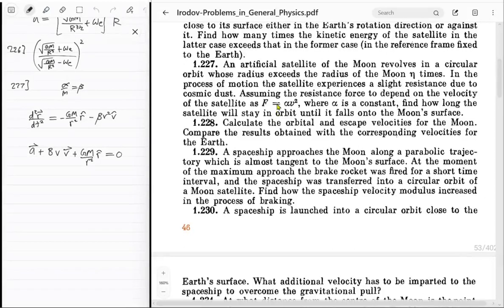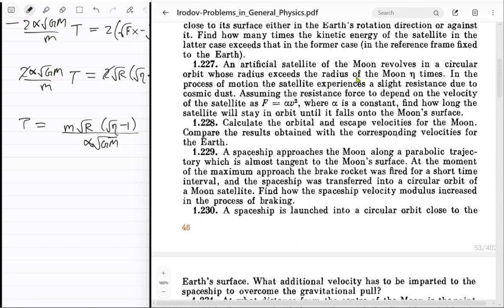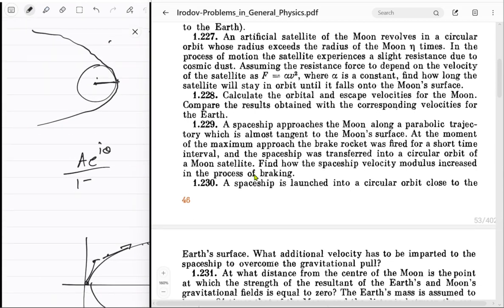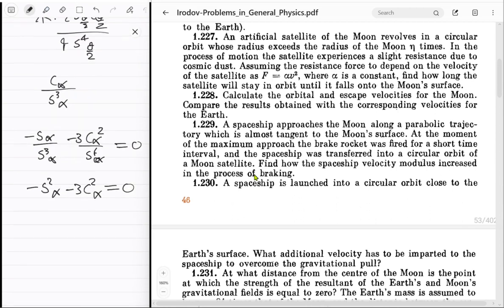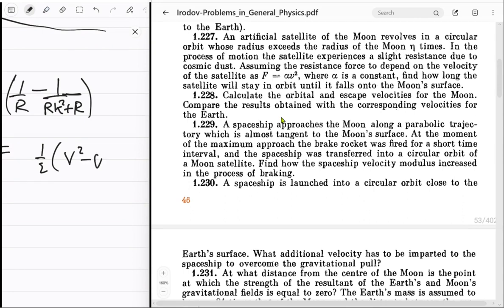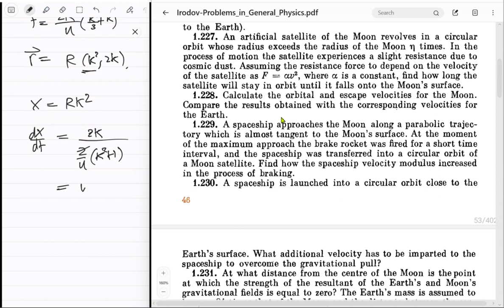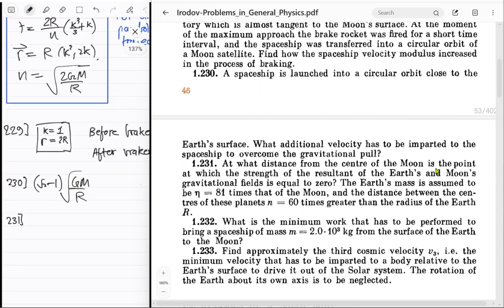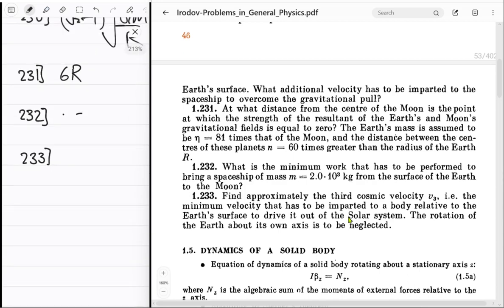Irodov Gravitation 3